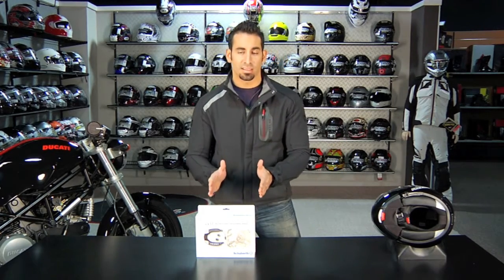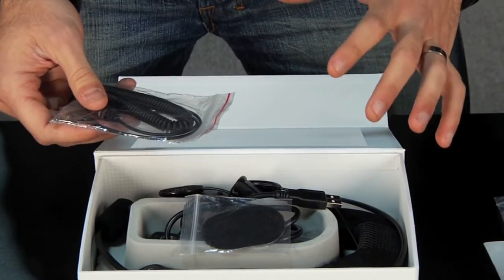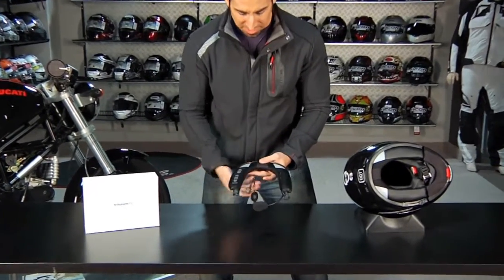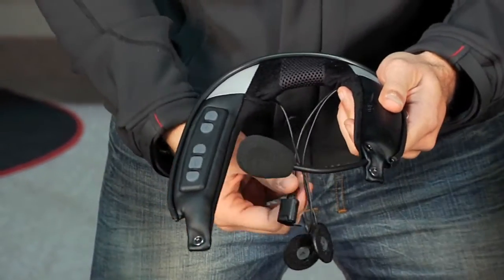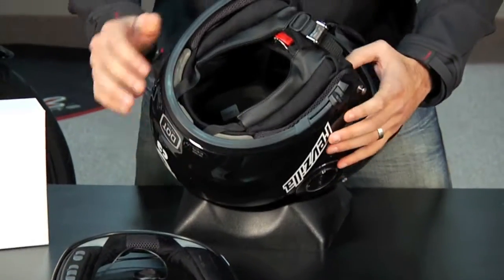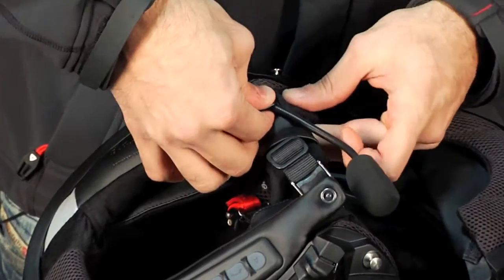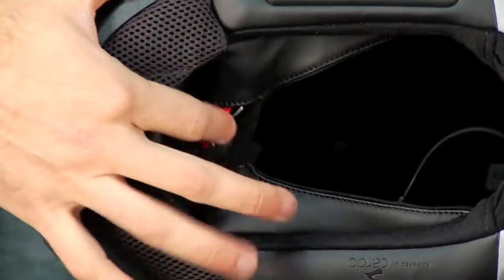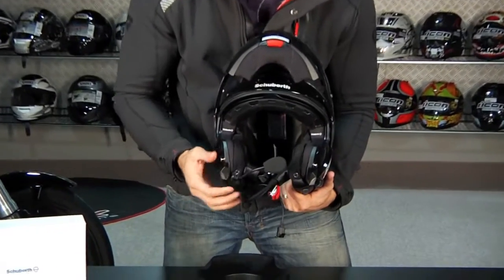Schuberth SRC Bluetooth System Review at RevZilla.com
Designed by Schuberth in conjunction with Cardo Systems for the C3, C2, and Concept. The leader in Bluetooth communication systems, the SRC System is the most innovative communicator we've seen. The new Schuberth C3 Helmet is known for its excellently quiet noise levels, which comes primarily from the design of the neck roll. In keeping with that, Schuberth didn't want to sacrifice noise levels with the addition of a bluetooth communicator. So they built it into the neck roll. The SRC completely replaces the neck roll of the C3 helmet and maintains the exact same levels of quiet. Installation is simple, and the SRC touts similar functionality to the Cardo G4 system, one of the most popular communicators available. With this absolutely ingenious innovation from Schuberth and Cardo, don't be surprised to see the SRC System copied by other manufacturers in years to come.